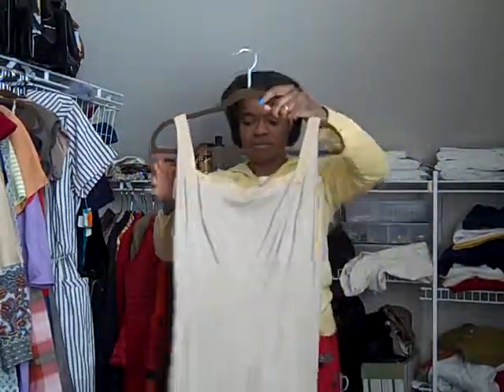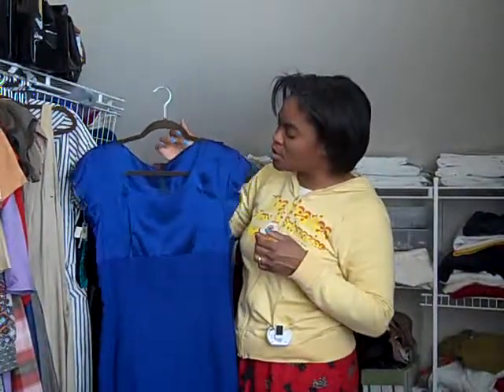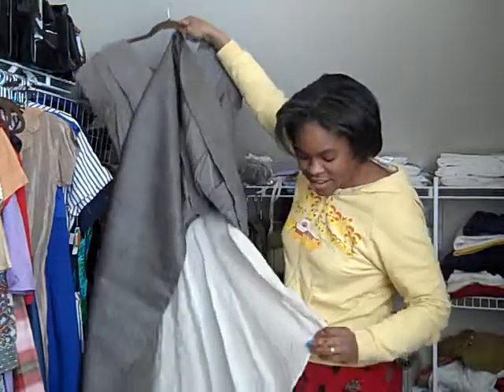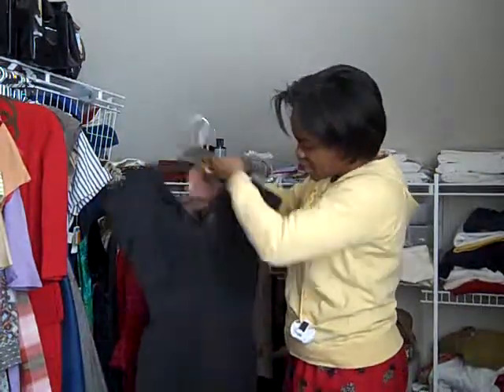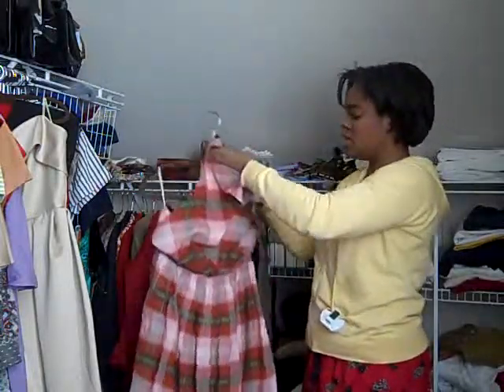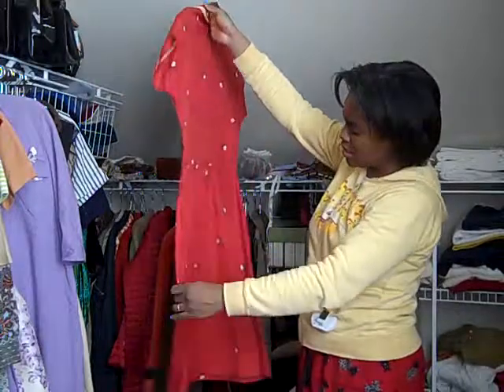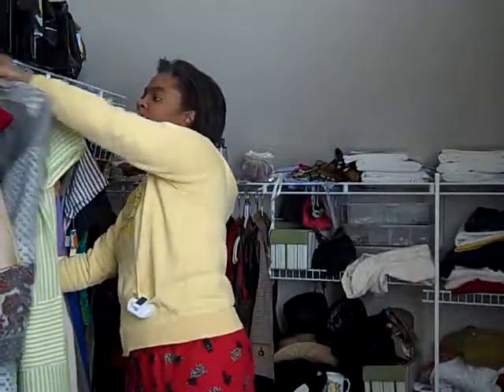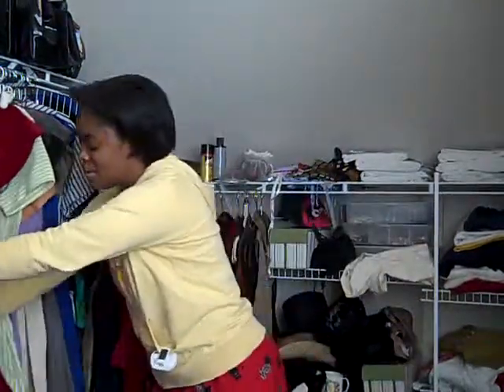Vintage Clothing Collection part 2 of 3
Since I haven't posted anything for a week or so and I haven't had a chance to thrift due to the weather and other things, I thought I would post another video of the vintage items that I have.  This time around it is dresses and suits.  Hope you enjoy and if you have any questions or comments please leave them below.